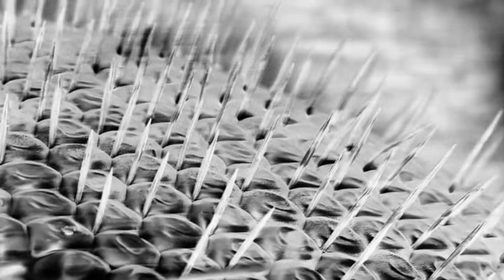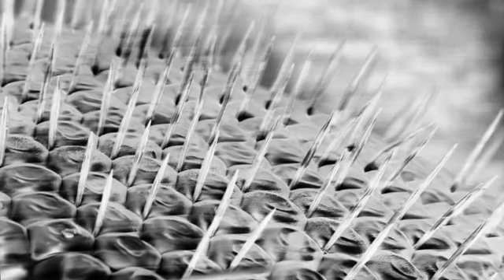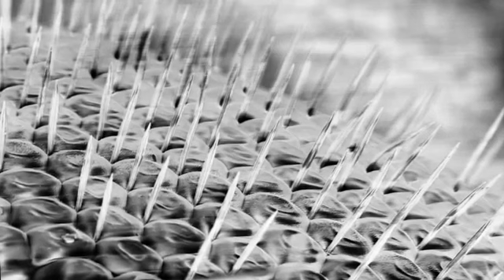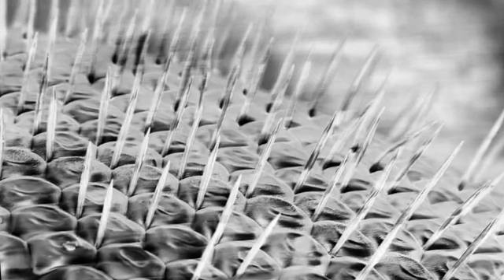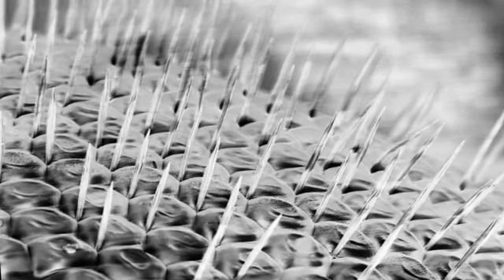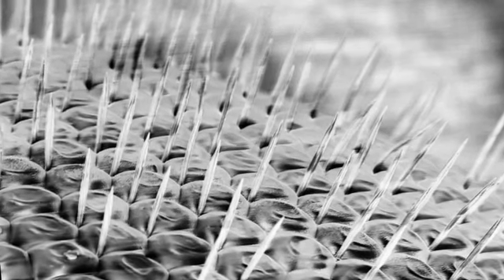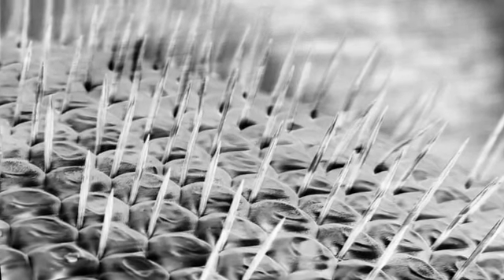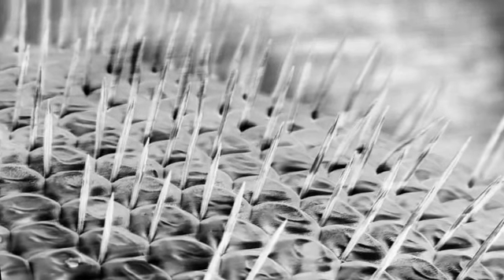Tiny Flies Teach About Molecular Organization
Using an electron microscope it's possible to see in minute detail the foot of the fruit fly. Studying these tiny insects could give answers to future biomimetic questions.

Source: Cambridge Univ.